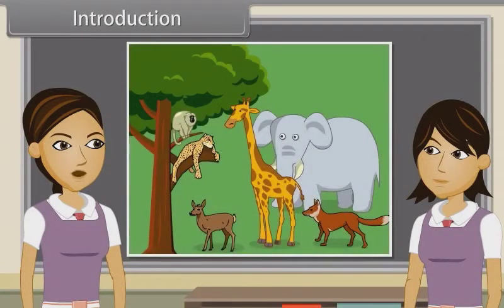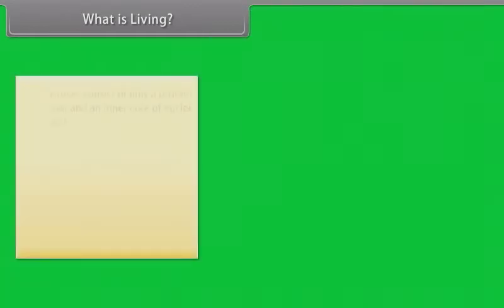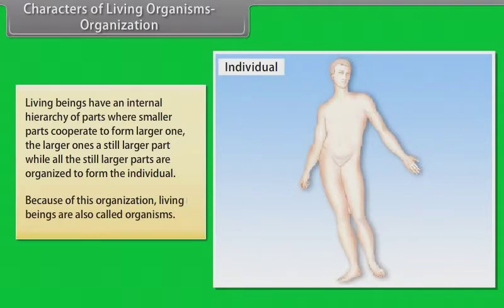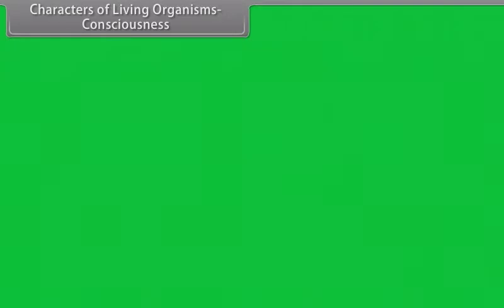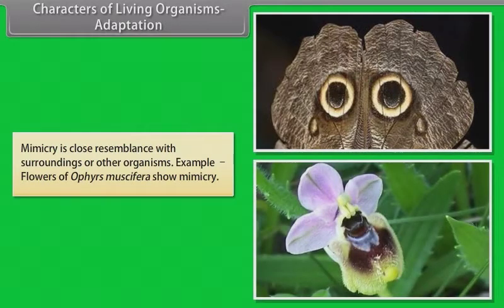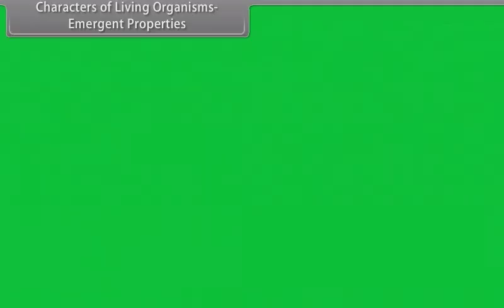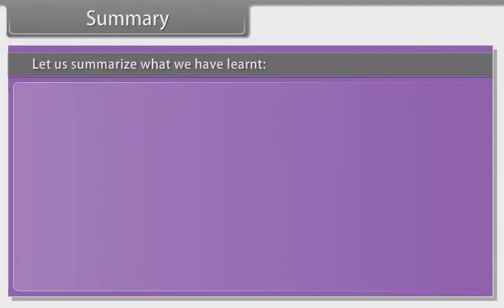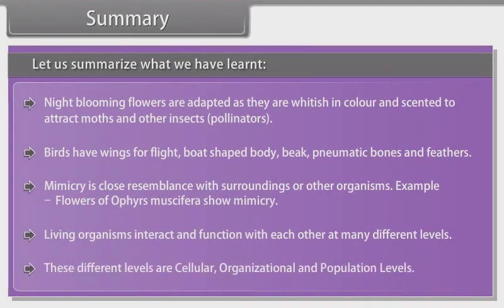The Living World I